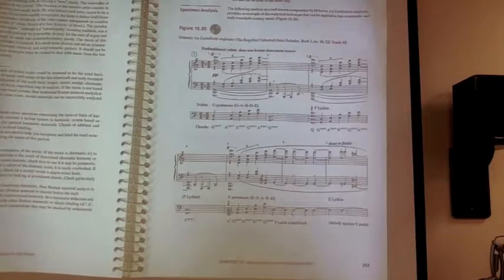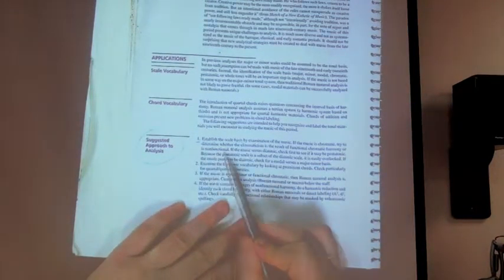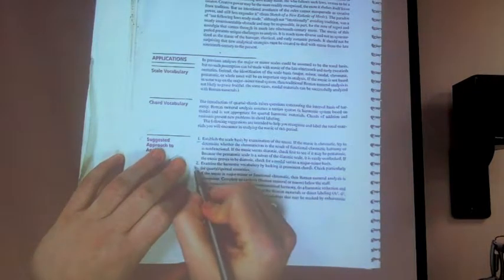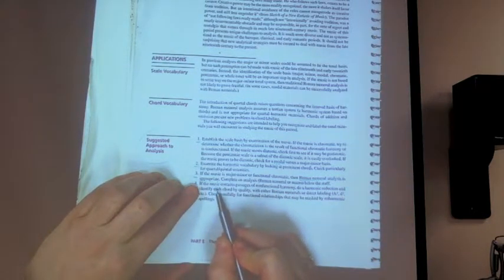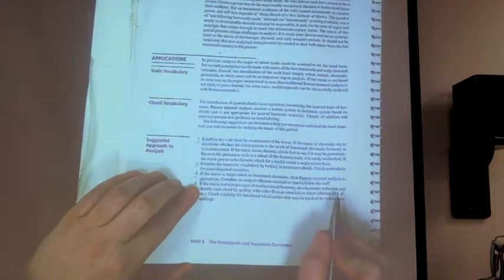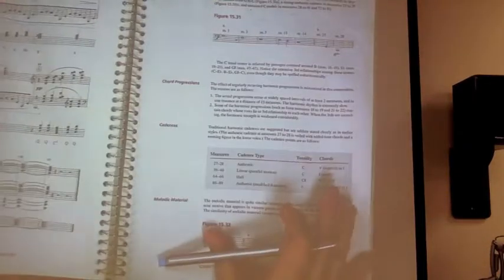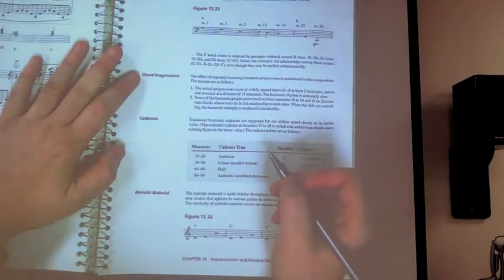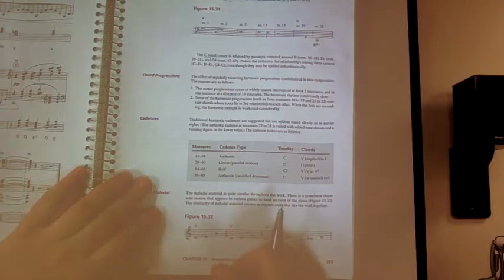MUS 233 Chapter 15 Part III